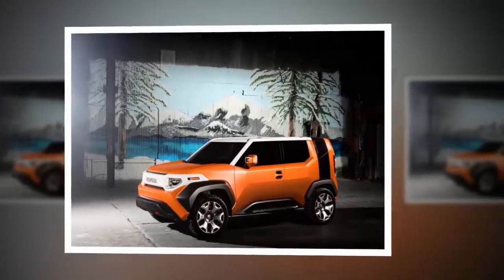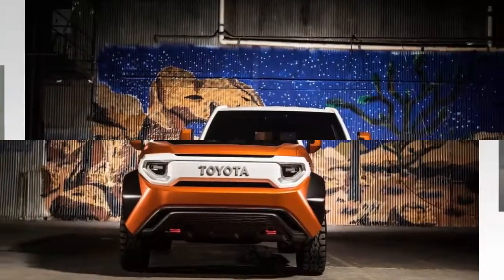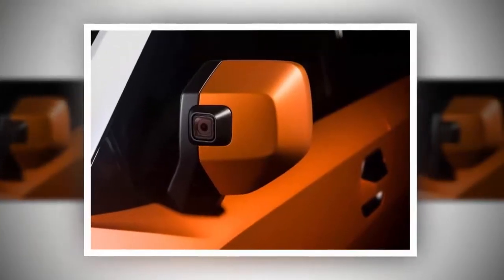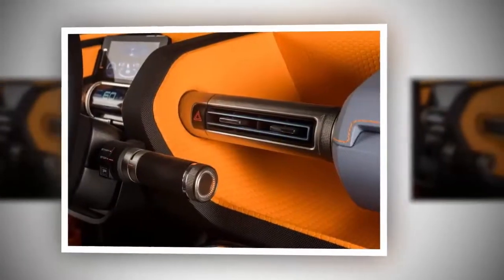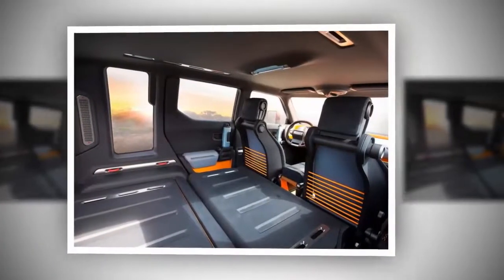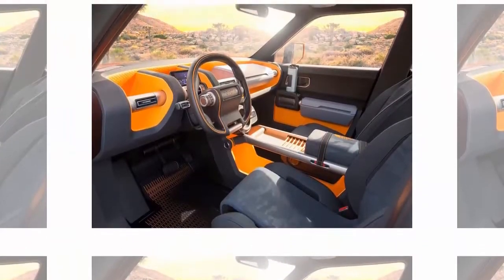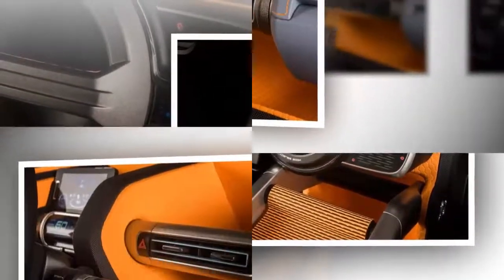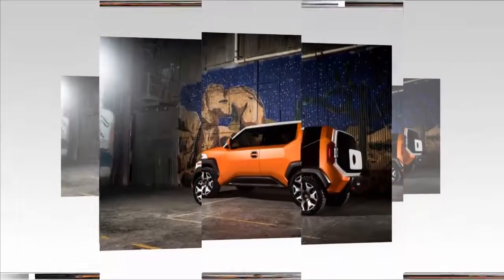Toyota FT 4X - Toyota FT-4X Concept SUV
Introducing the revolutionary Toyota FT-4X Concept, designed by Toyota . This 4-door 4WD crossover displays generous approach and departure angles that add to the FT-4X’s prowess on a variety of roads—paved or not. Wide overfenders and beefy tires add to the simplistic rugged exterior, while inside, it’s a toolbox for all your things. Fold the rear seats flat and secure cargo with topside tracks, slide out the rear cargo floor to reveal more storage, and access the Multi-Hatch rear door that splits to swing open or functions as a one-piece.